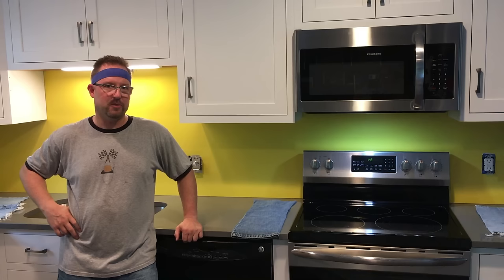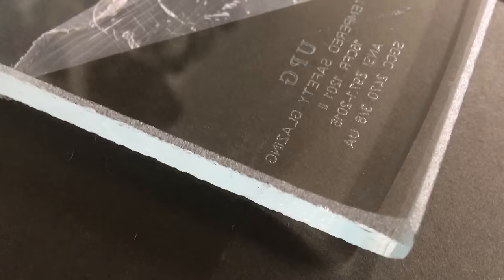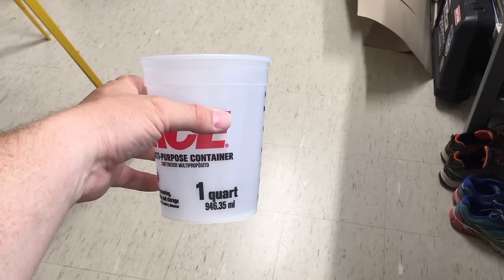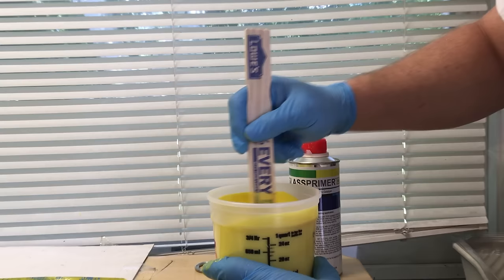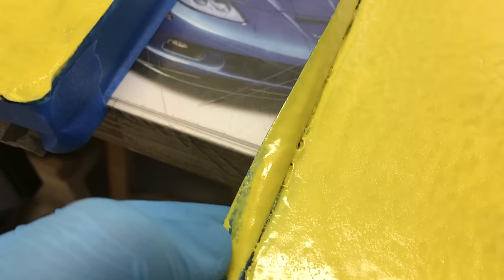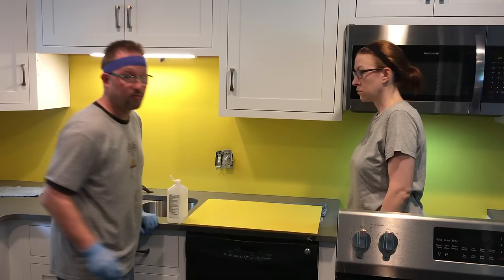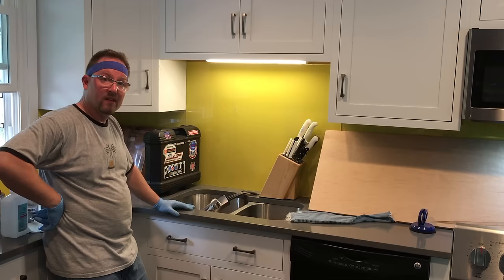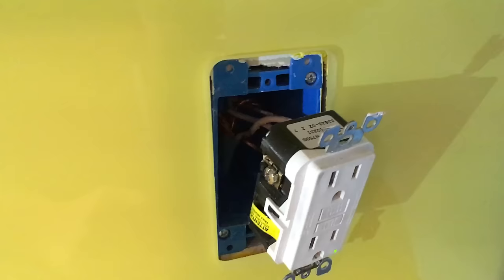How to install a back-painted glass backsplash in kitchen (or bath)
Overview of how to install a (plate) glass backsplash in your kitchen, with a solid color painted on the back.
First 3 minutes is the Quick Overview, then the rest is much more detailed steps to paint and install. Lots of tips and considerations of how to do this project I could not find elsewhere.